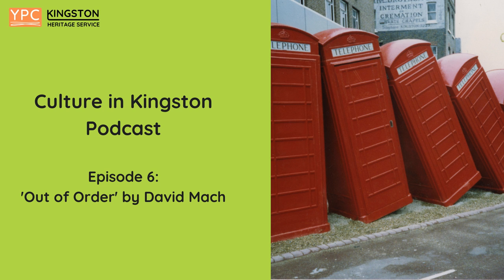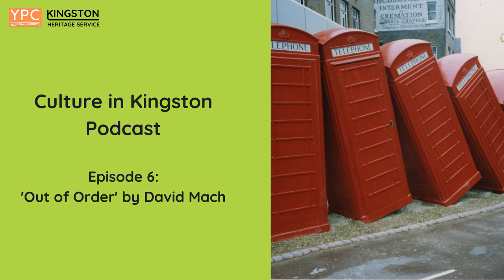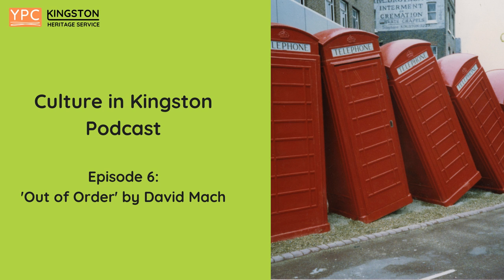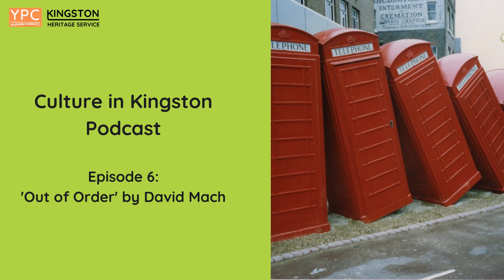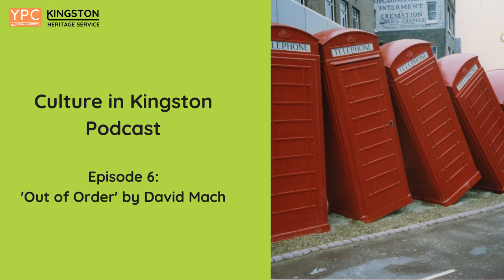Culture in Kingston Podcast: 'Out of Order' Telephone Boxes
This week our heritage podcast explores Kingston's iconic 'Out of Order' telephone boxes, created by David Mach in 1989. Join us as we discuss the history and meaning of the famous sculpture that has come to symbolise Kingston.

Created by: Kingston Museum's Young People's Collective
Audio Engineer: Reiss Hemming